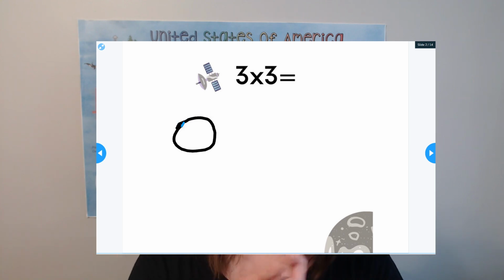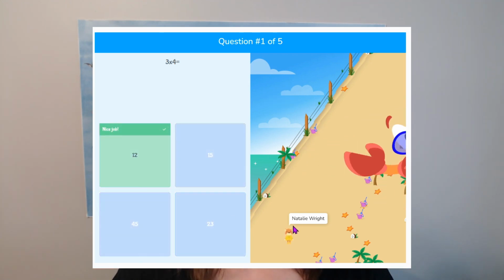3 Ways To Increase your Outschool Student Engagement RIGHT NOW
Discover the top three common mistakes that online and Outschool teachers make when engaging students and how to overcome them. Increasing student retention is the best way to grow your tutoring business. Learn why teaching with overloaded slides can be counterproductive and how to leverage Nearpod for interactive lessons. Understand the importance of gamifying lessons beyond just review time, and explore methods to ensure all students participate, not just a few.

🎥 Ready to gamify your classroom? Get 5 free digital game Templates-ready to edit and play in 20 mins:

👩‍💻Don't miss a live workshop!

📚 Other Resources Mentioned:
Battleship Game Template-Get your own Battleship game, edit with your content and play today.

Become comfortable and confident with using Nearpod to create unique, engaging and interactive lessons without spending hours planning and prepping your lessons.
⭐️ Resources Recommended:

Get personalized support to create memorable classroom experiences that are more than just a lesson and engage your students who want to come back to your classes for 3+ years.

Keep Your lessons fresh and FUN while you save 5+hours of planning time with ready to edit digital game templates. Get new game templates every month and support with implementing them.

Create interactive and engaging lesson activities that will wow your students and get them excited to come back to your classes week after week!

○ 👚T-SHIRTS FOR TEACHERS-Teacherts
💌Liz Wilcox Email Marketing Membership
Weekly plug and play email templates, trainings and everything email marketing for just $9 a month!
👉Get behind the scenes of my teaching over on Instagram

👉 About Natalie-The Edtech Wizard
Hi, I’m Natalie Wright, an online teacher helping Outschool Teachers create and teach memorable lessons their students love coming back to each week with Google Slides, Canva, Nearpod and Games.

00:00 Introduction: Engaging Students Effectively
00:33 Mistake #1: Overloading Slides with Text
01:07 Interactive Teaching with Nearpod
01:50 Mistake #2: Underutilizing Gamification
02:09 Incorporating Games into Lessons
03:46 Mistake #3: Limited Student Participation
04:13 Techniques for Inclusive Participation
05:43 Conclusion and Next Steps